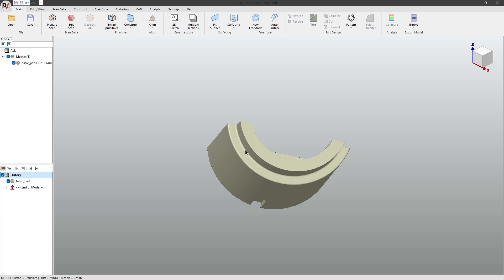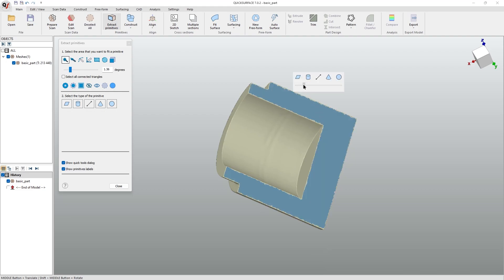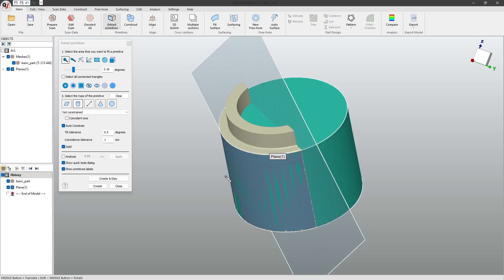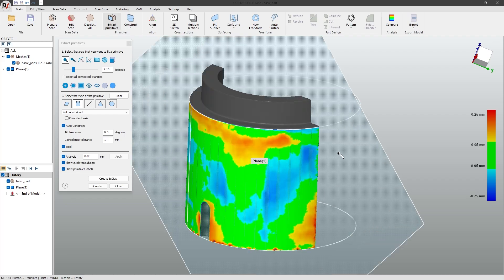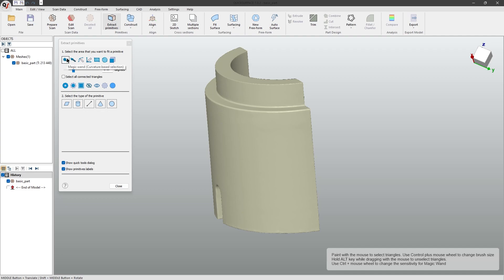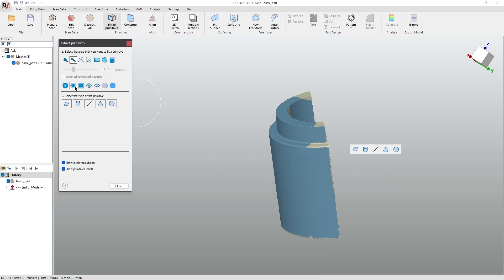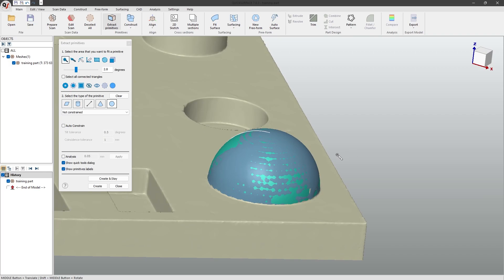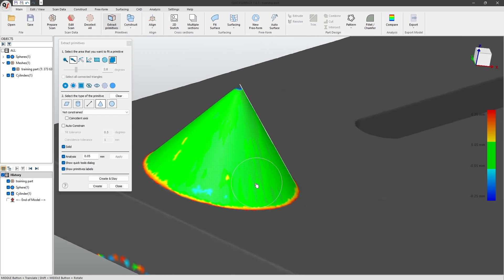Tutorial QS2024: Extract Primitives